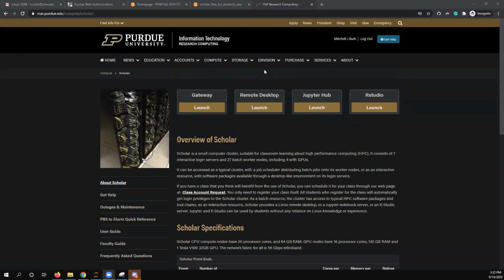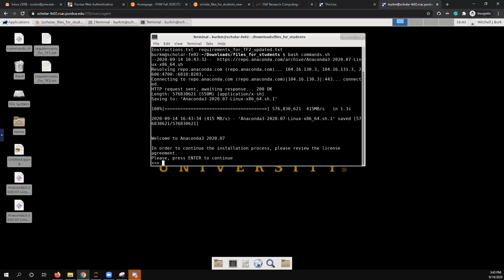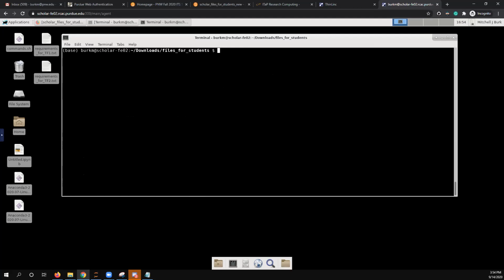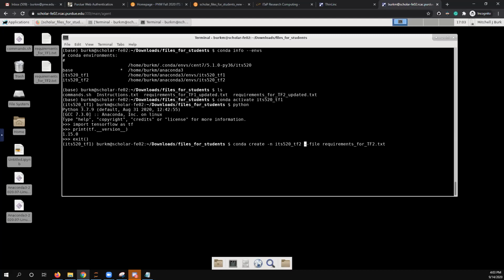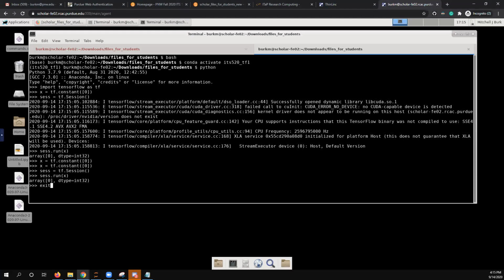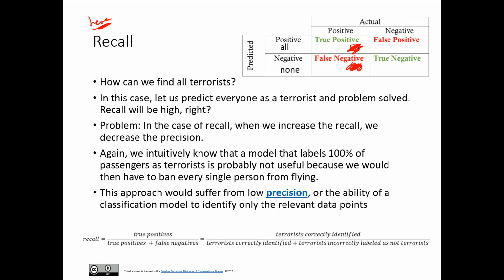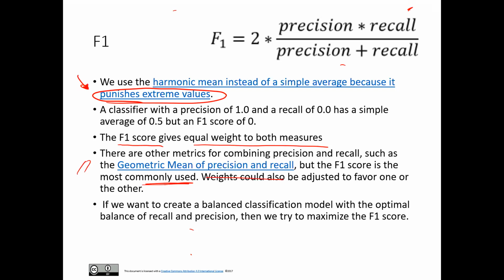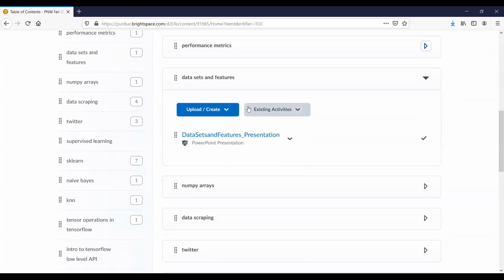ITS 520 - Lab - WL GPU Scholar Cloud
Anaconda intro

Performance Metrics continued